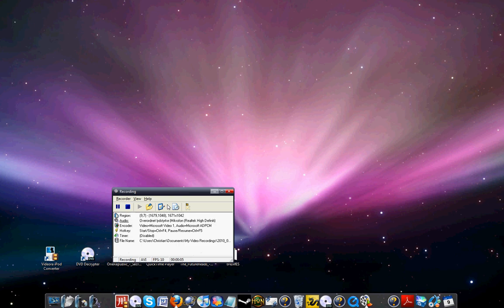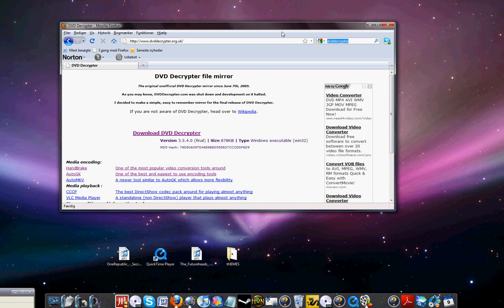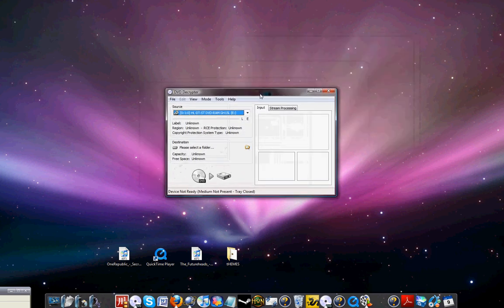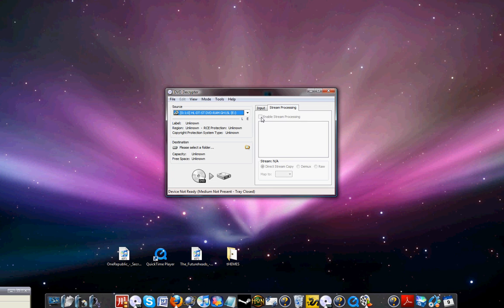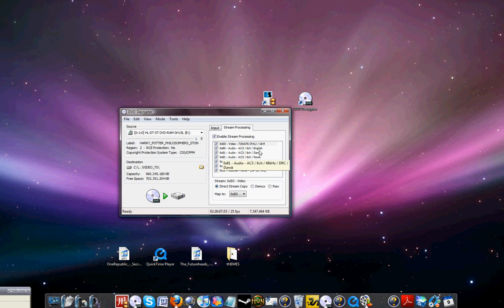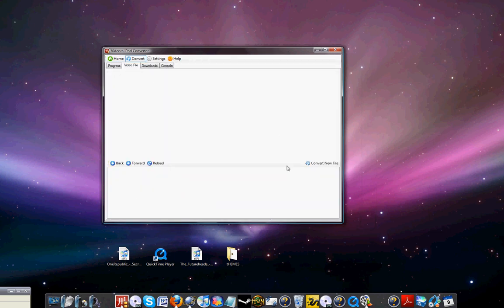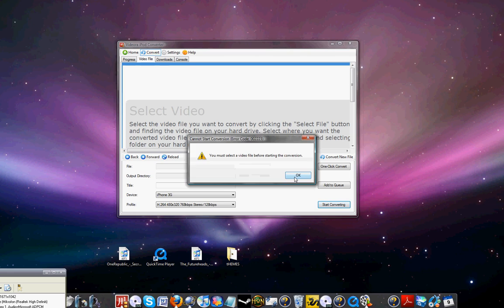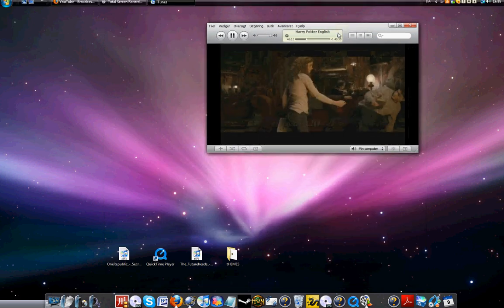How to upload a movie (Your Own DvD) into a ipod/iphone/itouch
I demo how to do it, because i also look for it for along time, also how to do this. I show this on the way i do it.

 MY DOCK IS NAMED *SUBJECTDOCK* download it by google for free.

*SORRY FOR THAT SUCKING ENGLISH* It rec it in the morning :S.